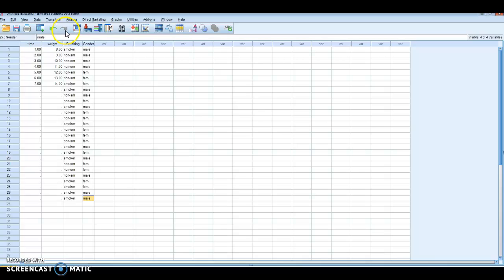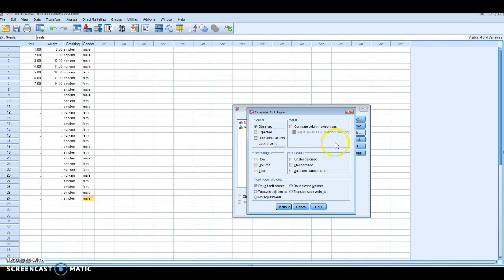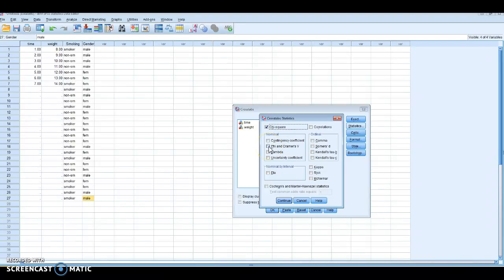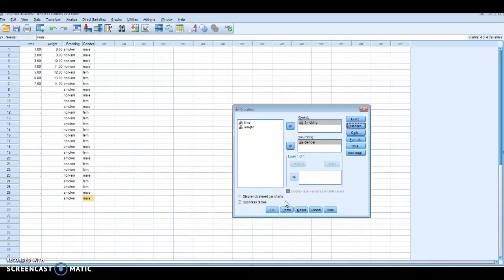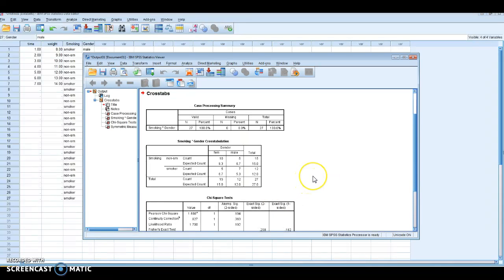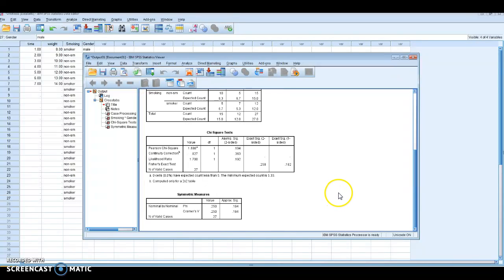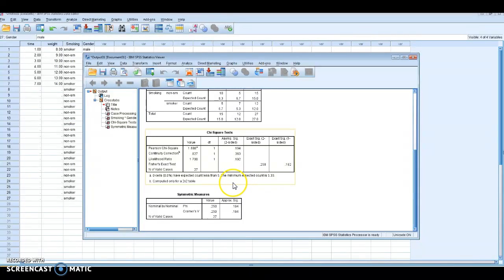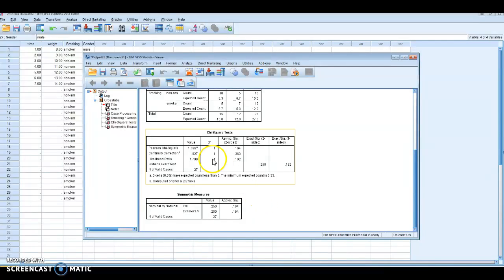Chi Squared in SPSS